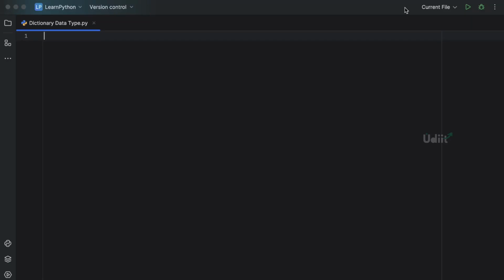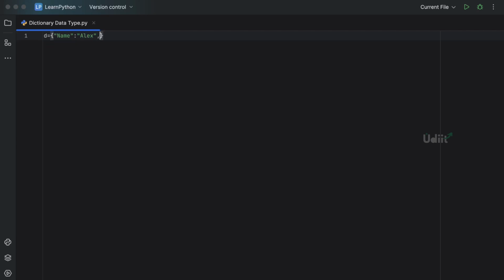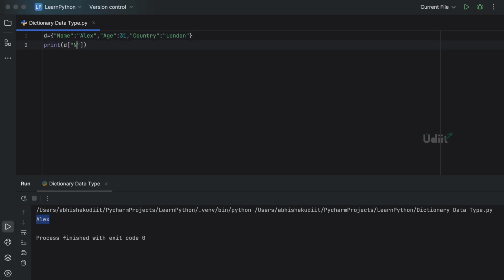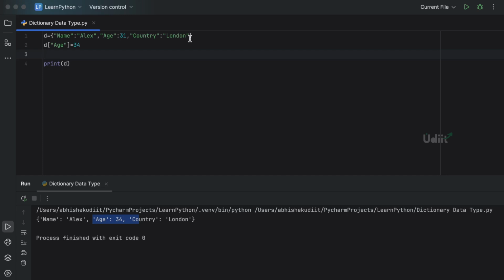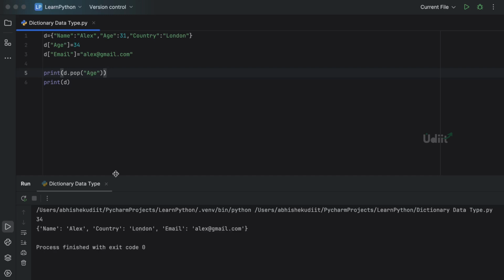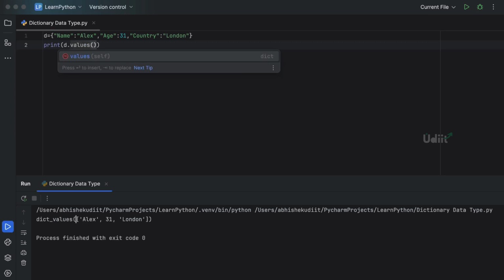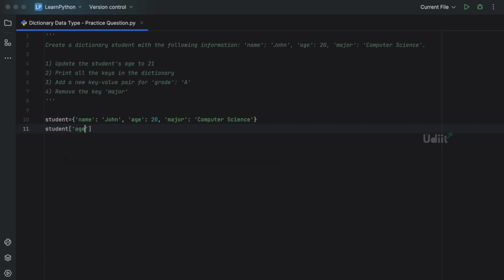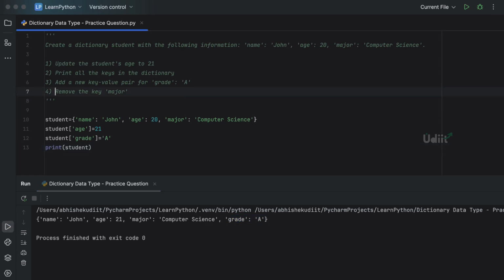Dictionary Data Type Explained | Python Tutorial for Beginners